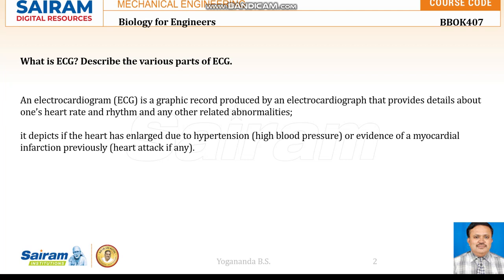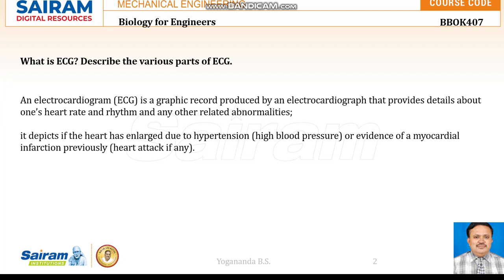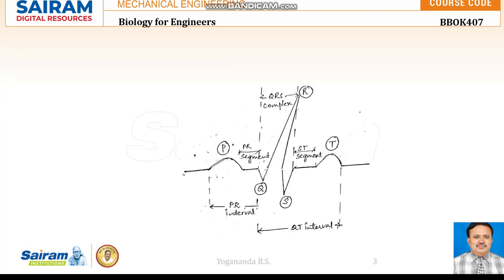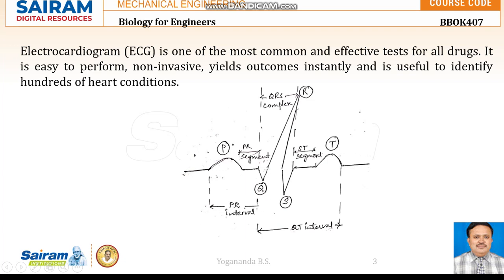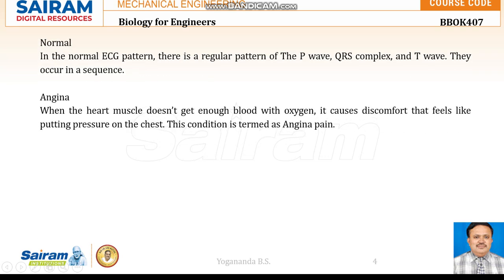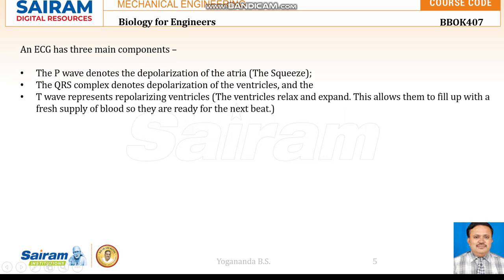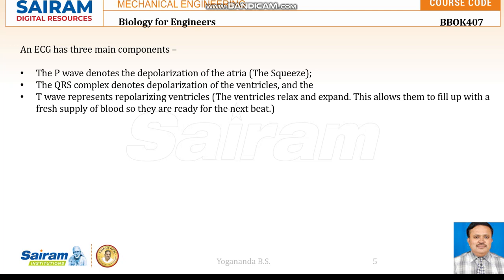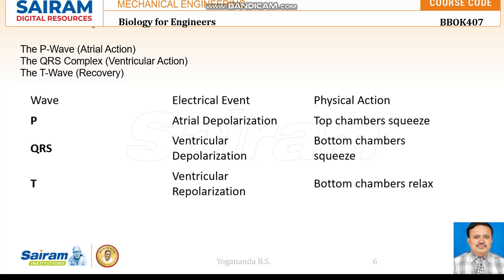Lecture Video 2_Module 3_BBOK407_ECG & Parts